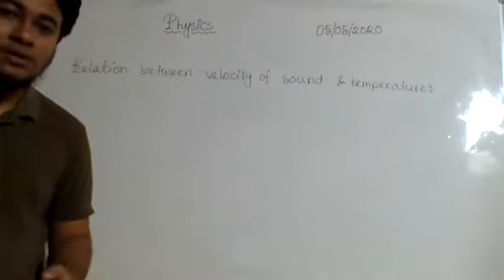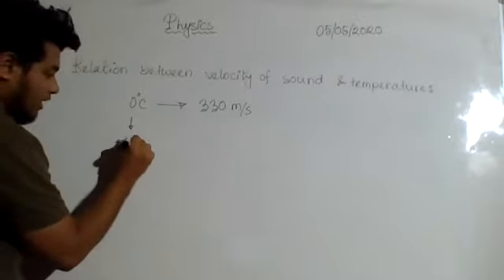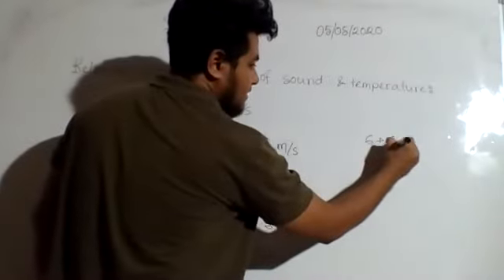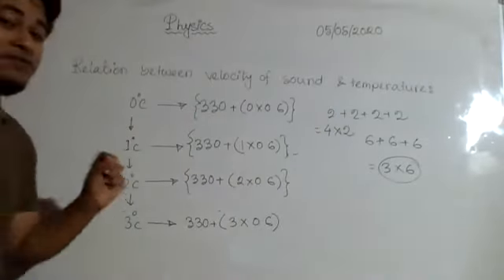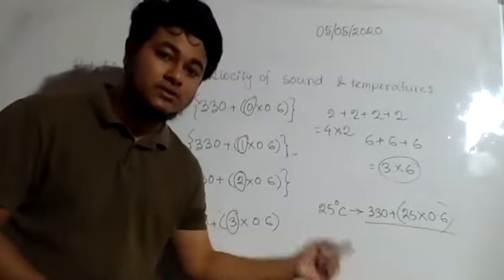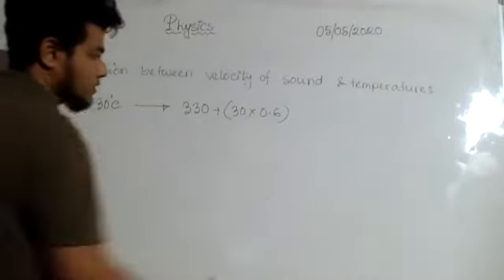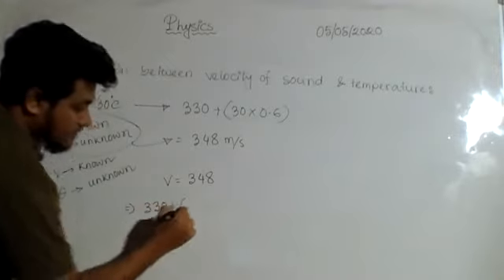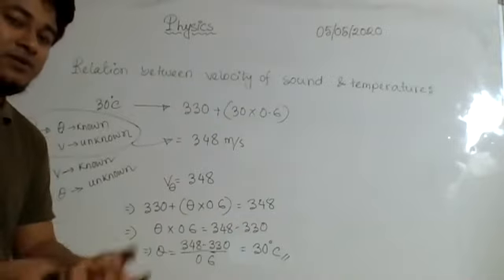27.Gr.9-Physics-relationship between sound velocity & temperature (method-2)-05.05.2020